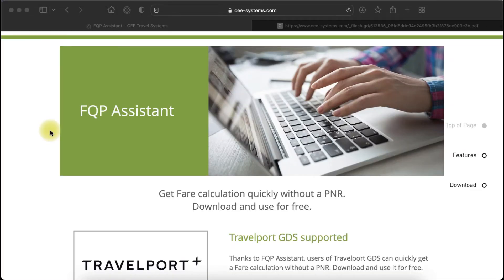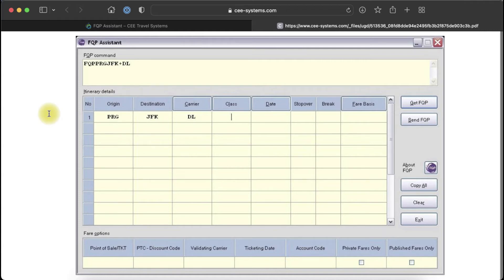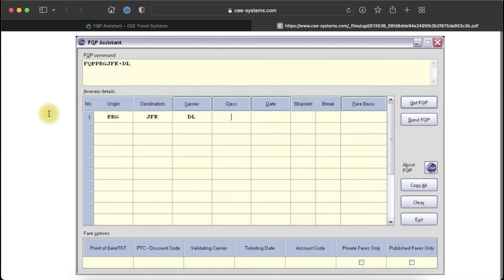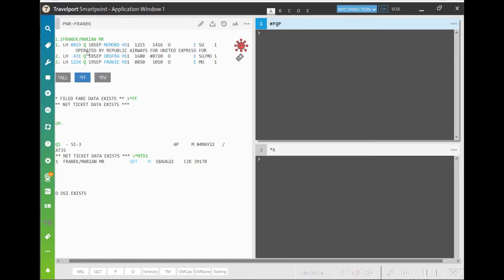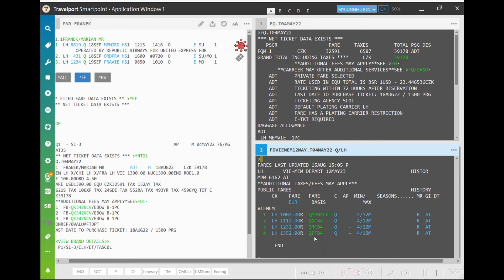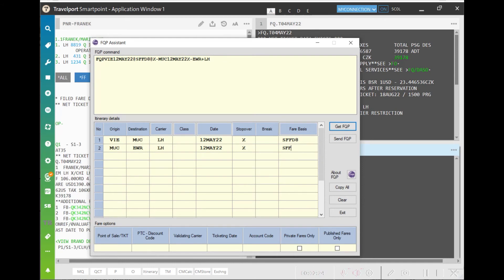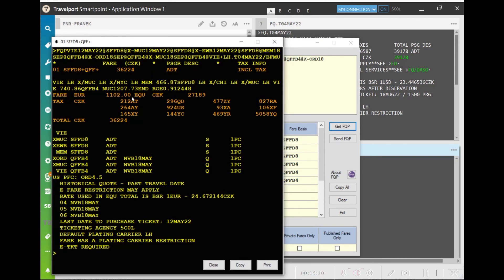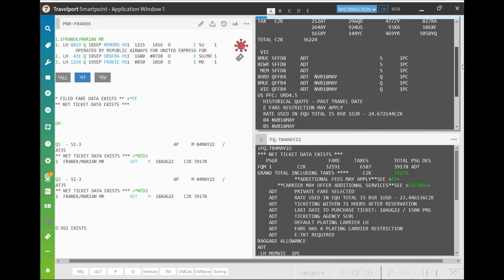FQP Assistant – quick explainer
Take a look at the used example again in detail Get Fare calculations quickly without a PNR.